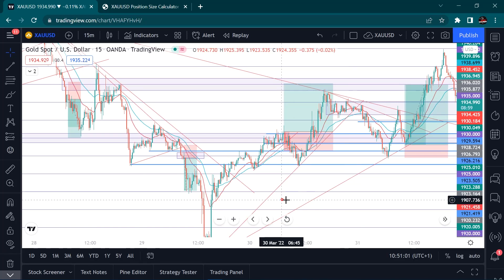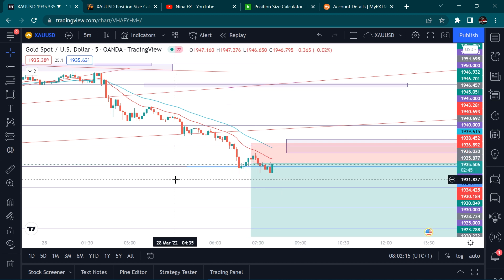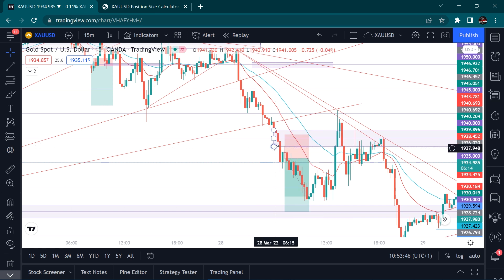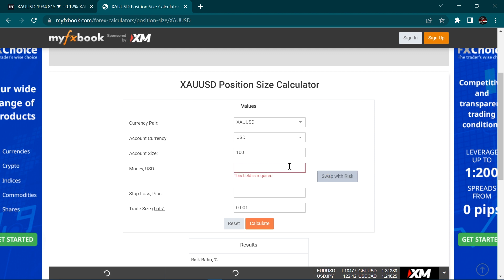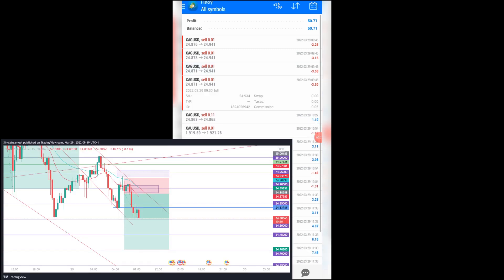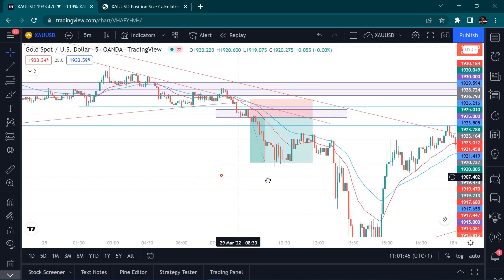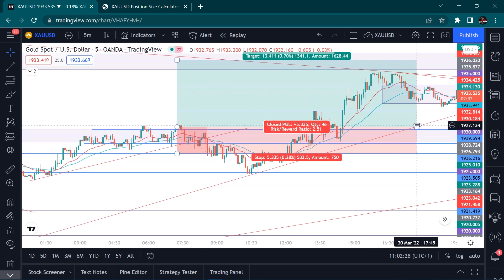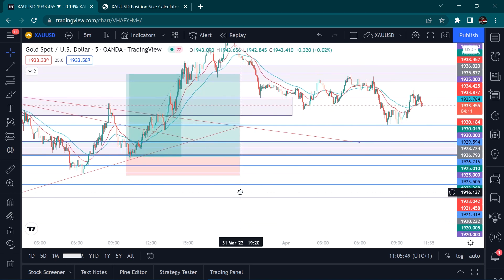Flipping a $100 account using proper risk management (TRADING XAU/USD)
Full guide on how to flip a small account using proper risk management (Trading only XAU/USD)..

$100 to $200 in two days with 2 good trading setup..